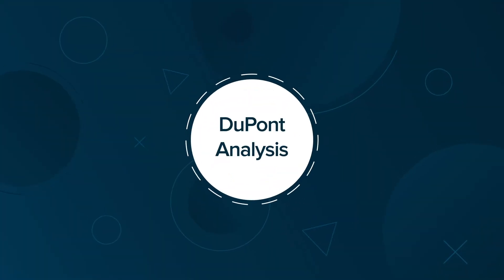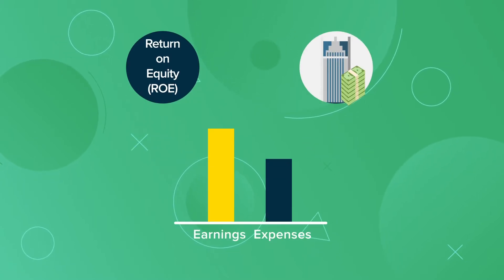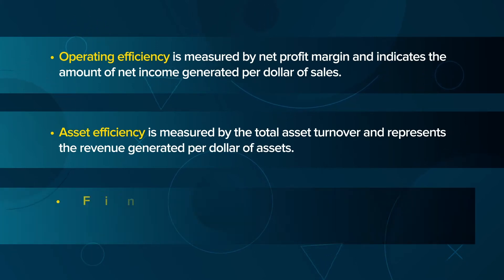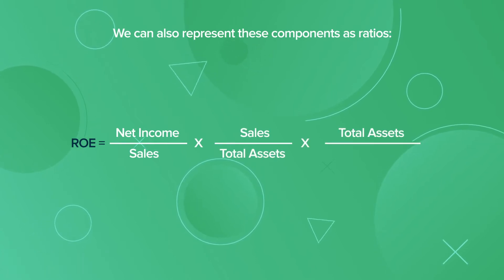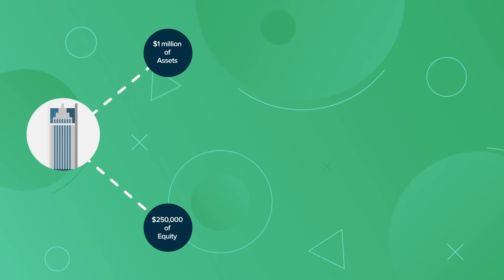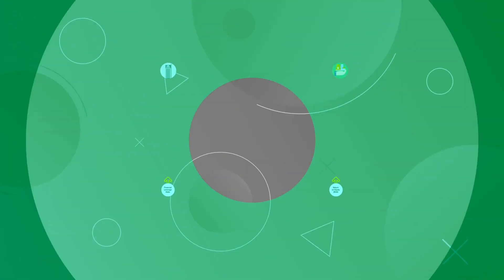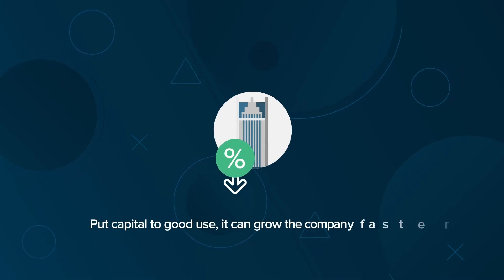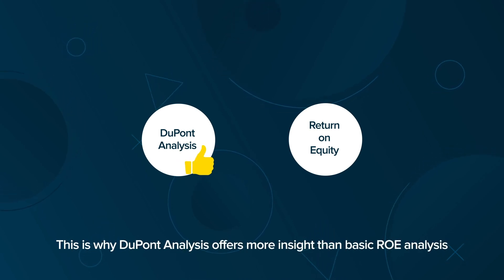DuPont Analysis Definition and Formula | Finance Strategists | Learn With Finance Strategists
The DuPont Analysis Formula is an alternate way to calculate and deconstruct ROE (Return on Equity) in order to get a better understanding of the underlying factors behind a company’s ROE.

It is done through adding additional factors and data points into the basic ROE equation in order to get a clearer glimpse of what is driving the changes over time in a company’s ROE.
0:00 DuPont Analysts Definition
0:29 Return on Equity (ROE)
0:47 DuPont Method
1:25 Dupont Formula
2:51 DuPont Model
3:55 DuPont Analysis Question & Application